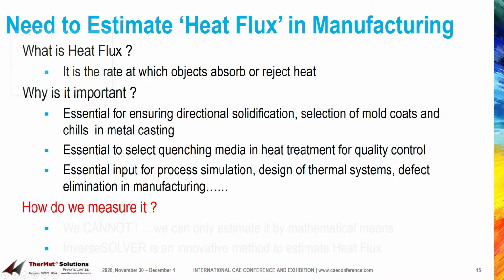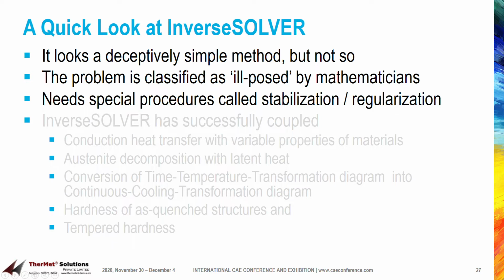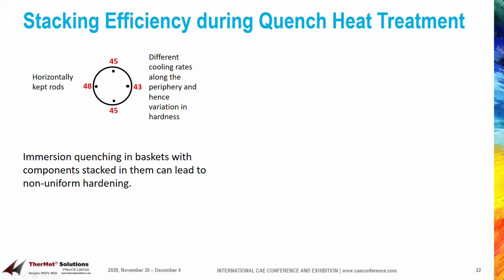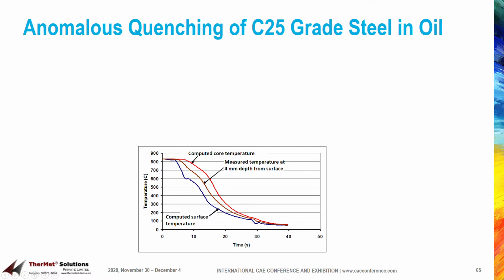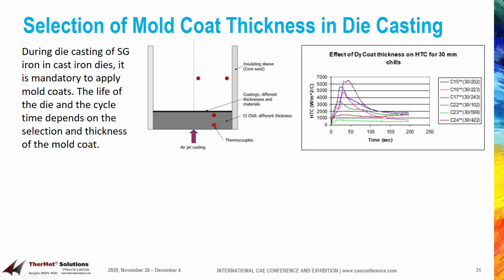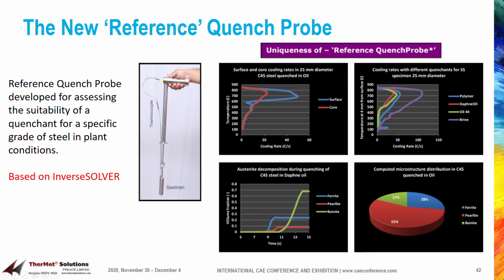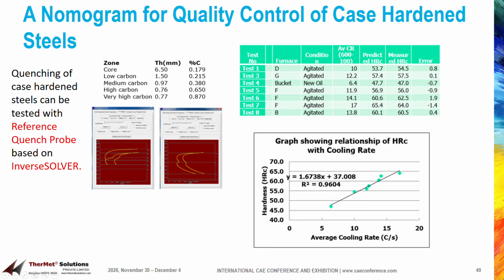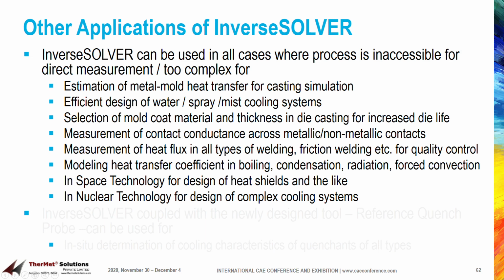CAE Virtual Presentation on InverseSOLVER software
Happy to share my on-line presentation at the CAE Virtual Conference and Exhibition at Milan in 2020. The emphasis was on the InverseSOLVER software for the analysis of heat transfer at the interface of a solid structure and any fluid involved in a complex heat transfer process without going through conventional CFD analysis.